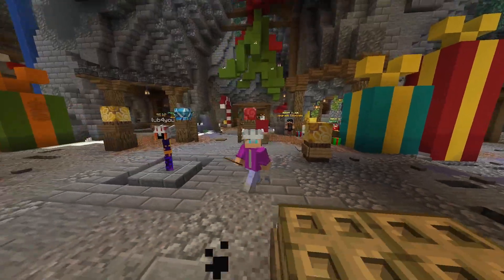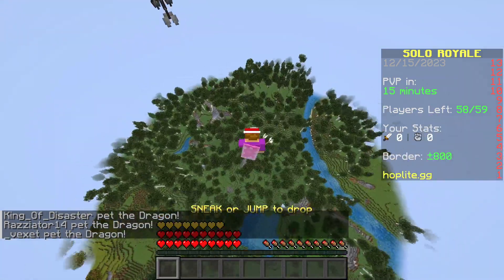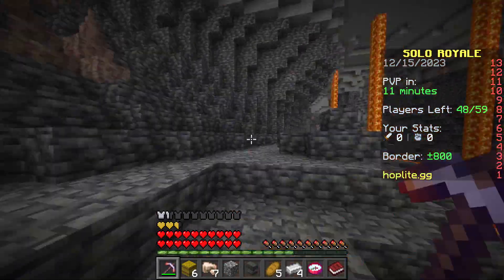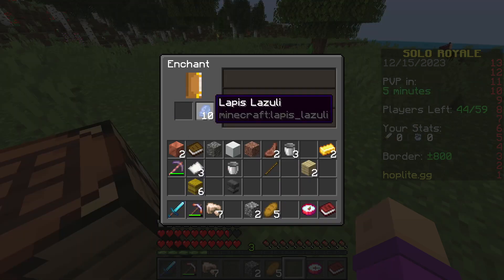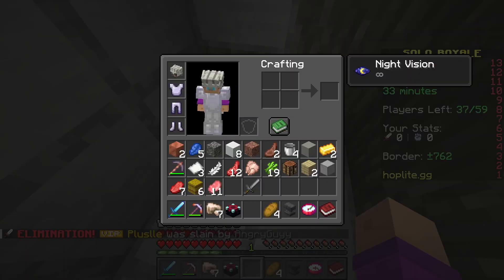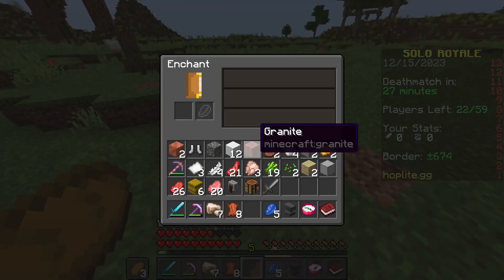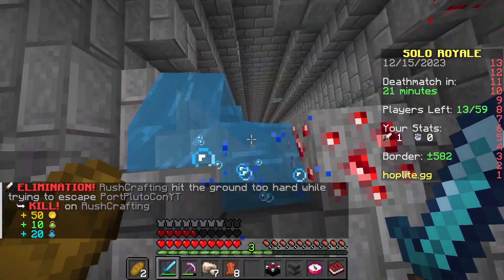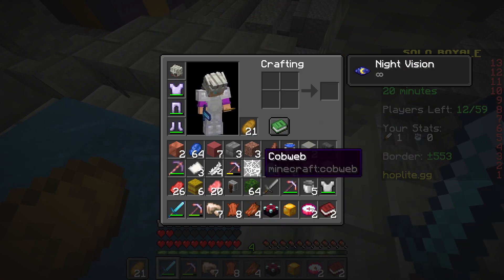I Played Hoplite In Minecaft